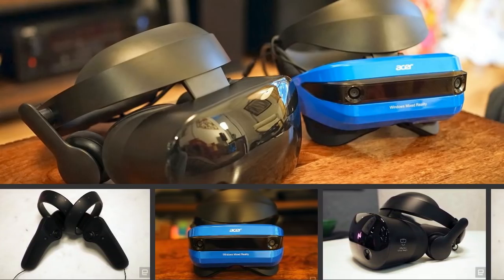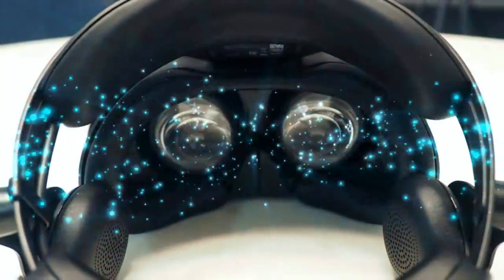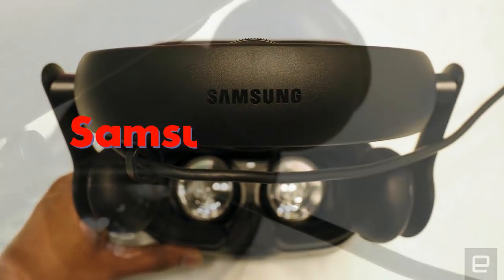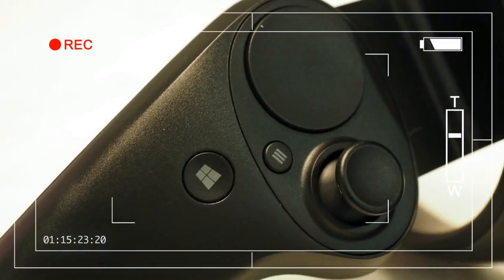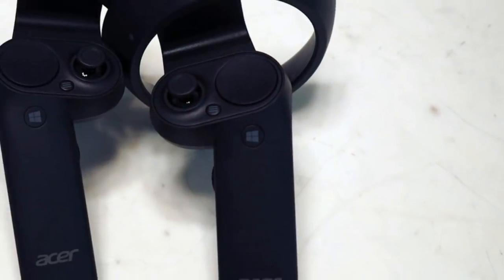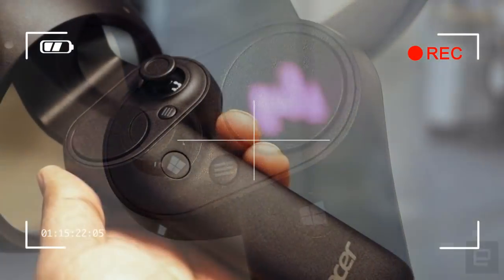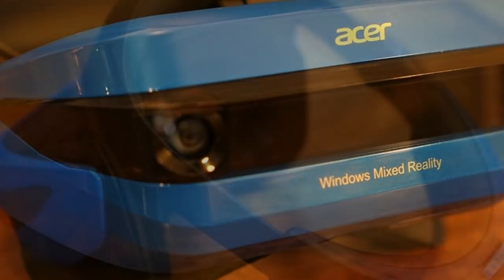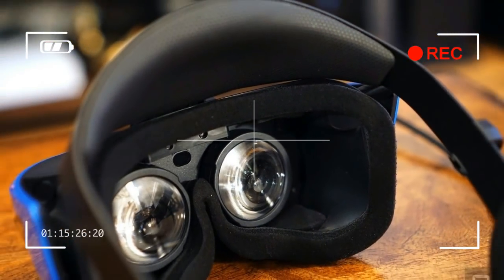Samsung vs. Acer Mixed Reality headsets Which handles VR best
Source : The big VR story this year isn't another headset from Oculus or HTC -- it's Microsoft's entry into the space with Windows 10 Mixed Reality devices. They promise to be cheaper and easier to use than the Rift or Vive, thanks to a bit of help from HoloLens' 3D tracking technology. Acer's was among the first we saw in action, and it was a promising example of what an inexpensive VR headset could look like. Samsung, meanwhile, was late to the party with HMD Odyssey, but it also gave us a glimpse at high-end Mixed Reality headsets. Now that we've spent some time with both (along with HP's headset earlier this week), it's time to decide which handles Mixed Reality best.